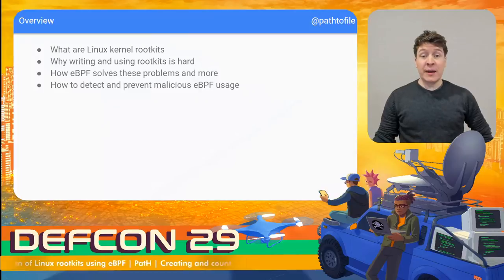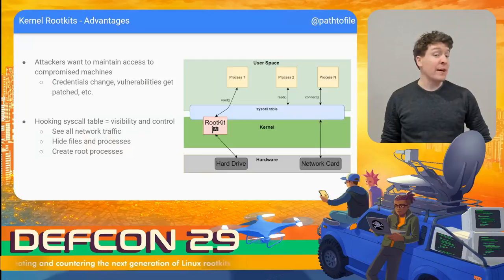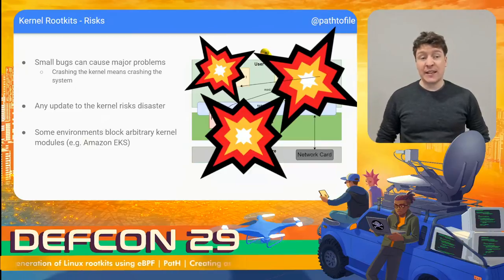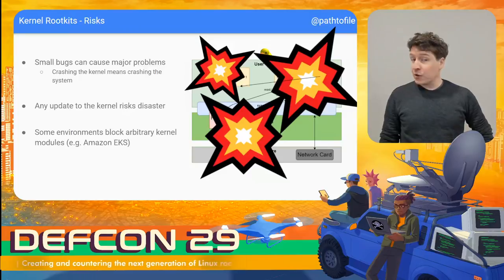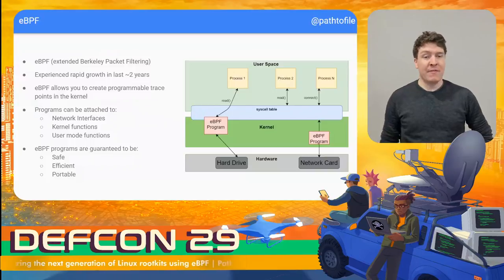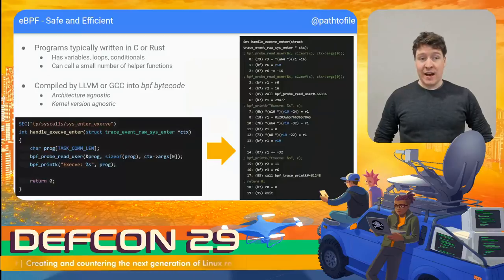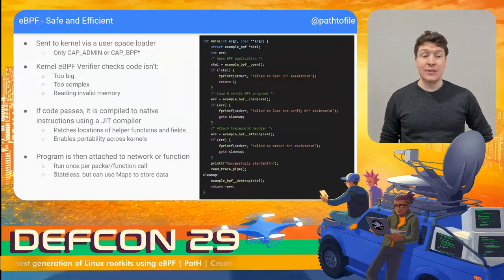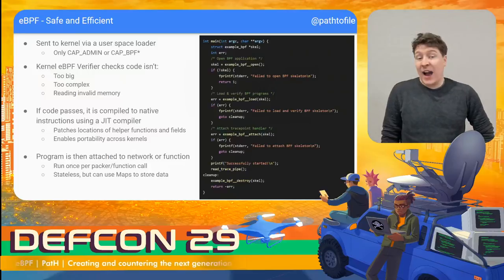DEF CON 29 - PatH - Warping Reality: Creating and Countering the Next Generation of Linux Rootkits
With complete access to a system, Linux kernel rootkits are perfectly placed to hide malicious access and activity. However, running code in the kernel comes with the massive risk that any change to a kernel version or configuration can mean the difference between running successfully and crashing the entire system. This talk will cover how to use extended Berkley Packet Filters (eBPF) to create kernel rootkits that are safe, stable, stealthy, and portable.

eBPF is one of the newest additions to the Linux kernel, designed to easily load safe, constrained, and portable programs into the kernel to observe and make decisions about network traffic, syscalls, and more. But that’s not it’s only use: by creating eBPF programs that target specific processes we can warp reality, presenting a version of a file to one program and a different version to another, all without altering the real file on disk. This enables techniques such as presenting a backdoor user to ssh while hiding from sysadmins, or smuggling data inside connections from legitimate programs. This talk will also cover how to use these same techniques in malware analysis to fool anti-sanbox checks.

These ideas and more are explored in this talk alongside practical methods to detect and prevent this next generation of Linux rootkits.

REFERENCES:
- DEFCON 27 - Evil eBPF Practical Abuses of In-kernel Bytecode Runtime
- A talk about abusing eBPF for exploitation and privilege escalation

- A website by the eBPF community with documentation and links to existing projects

- A Slack channel run by the eBPF community

- A sample project designed to provide a template to creating eBPF programs with Libbpf